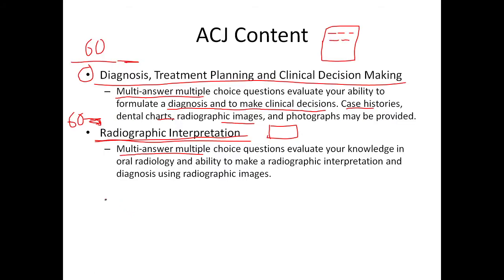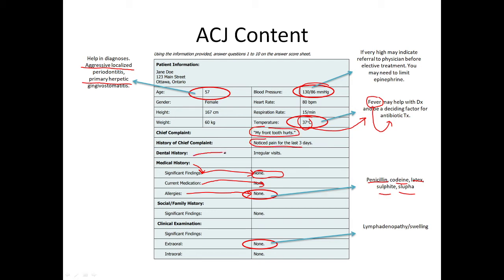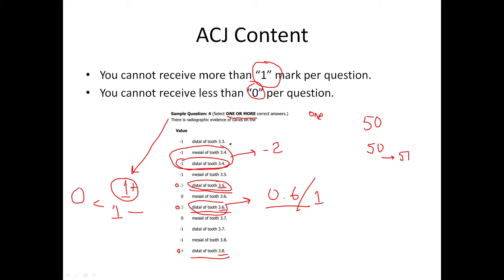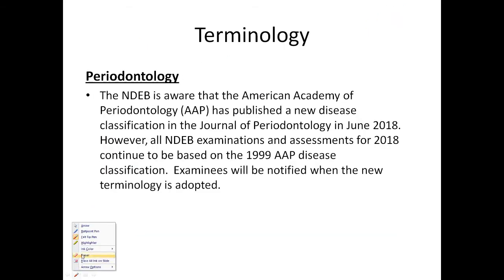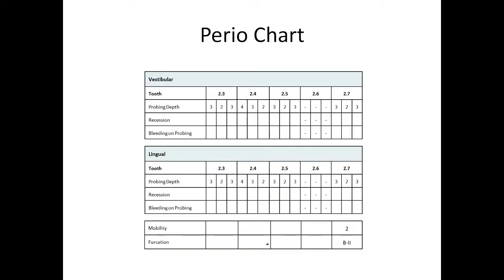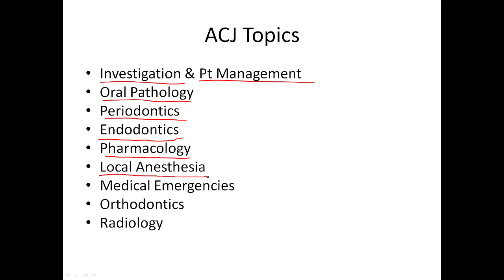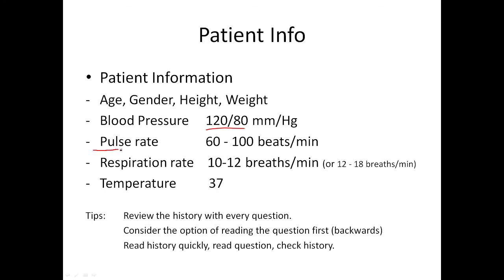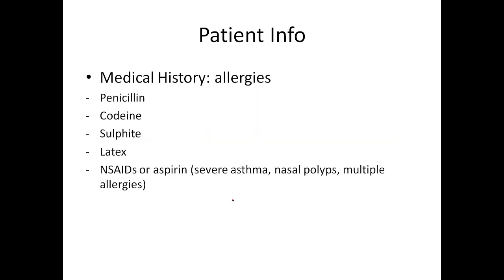ACJ Introduction and Orientation | NBDE NDEB AFK Exam